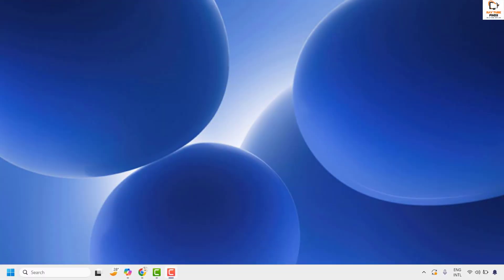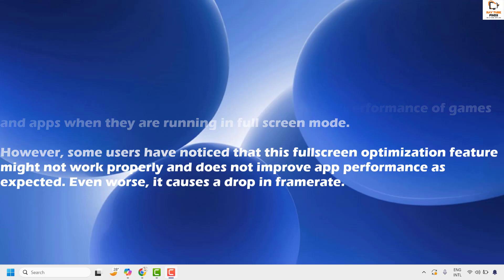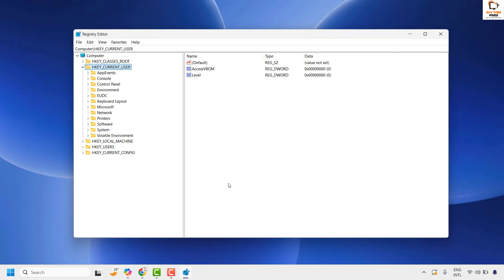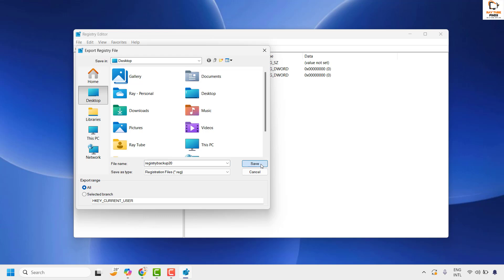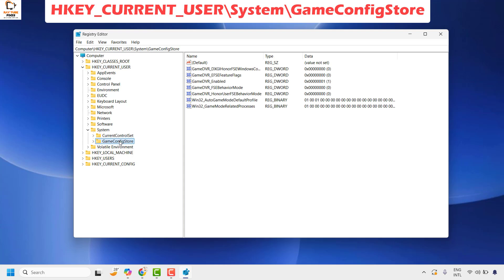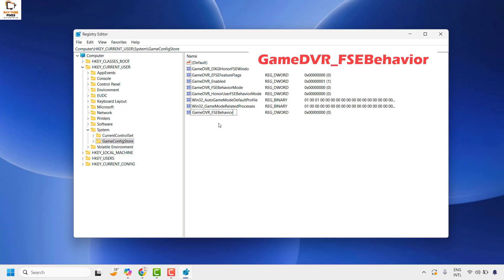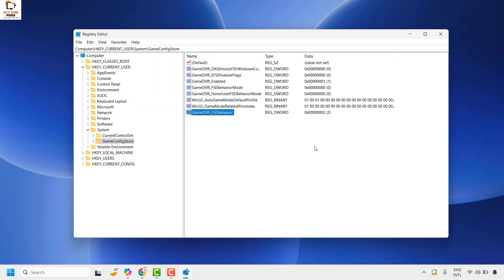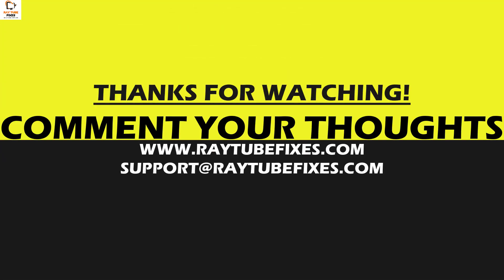How to Enable or Disable Full Screen Optimizations on Windows 11 10 Guide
Fullscreen optimization is a new Windows 10 feature designed to improve your PC’s performance during gaming sessions as well as run the game on a borderless full screen. When the fullscreen optimizations feature is enabled, it allows the operating system to optimize performance of games and apps when they are running in full screen mode.

However, some users have noticed that this fullscreen optimization feature might not work properly and does not improve app performance as expected. Even worse, it causes a drop in framerate.

Press Windows key and R key together to open Run dialog.

Type regedit in the box and click OK to continue.
In the Registry Editor window, navigate to the

HKEY_CURRENT_USER\System\GameConfigStore folder.

Then right-click on the right side and choose New -- DWORD (32-bit) value to continue.

Name it as the GameDVR_FSEBehavior.

Then double-click it to change its value data. Set its value data to 2 to disable Fullscreen optimizations feature.